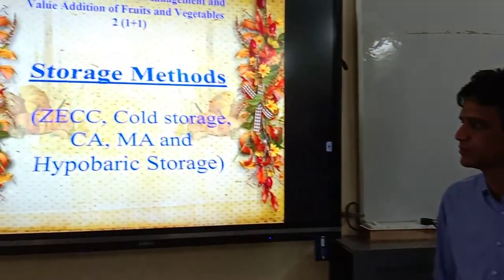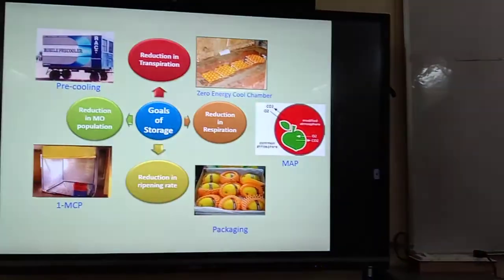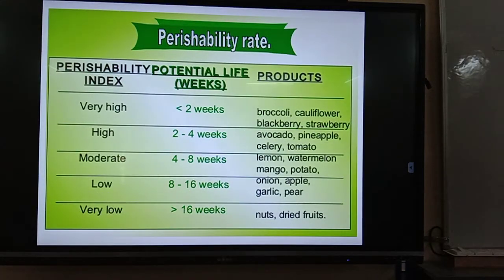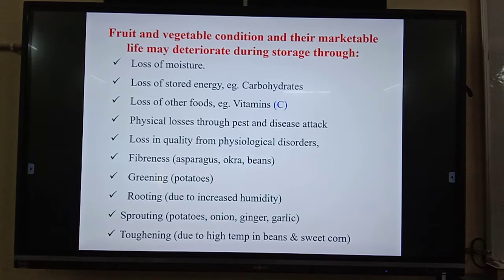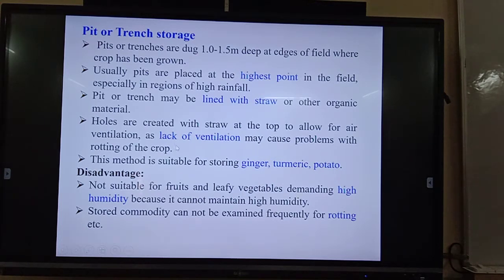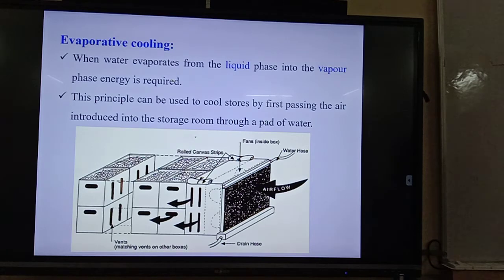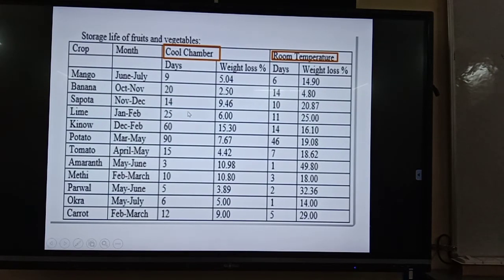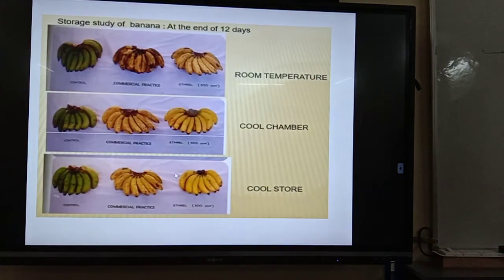Storage methods of fruits and vegetables Part-I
How we can safely store our fresh horticultural produce and what are important considerations. This video is related with UG course Hort 4321for B.Sc. Agriculture classes.